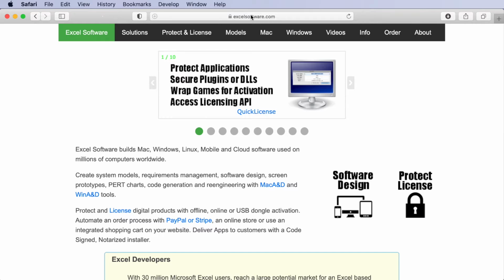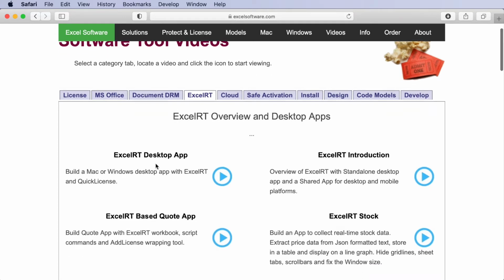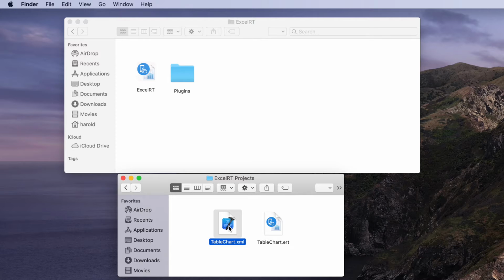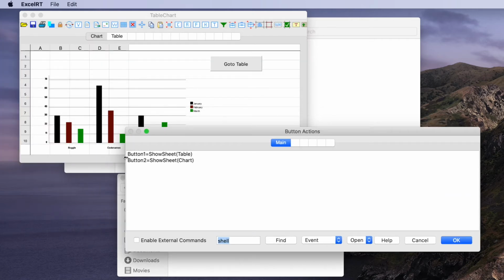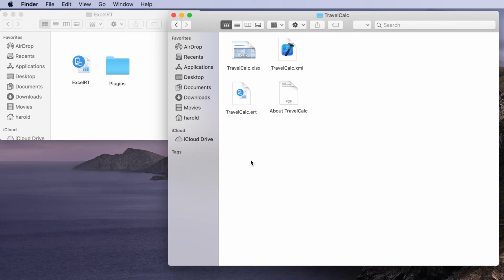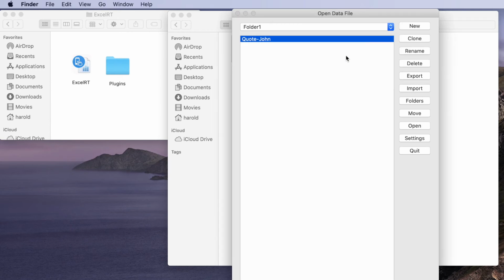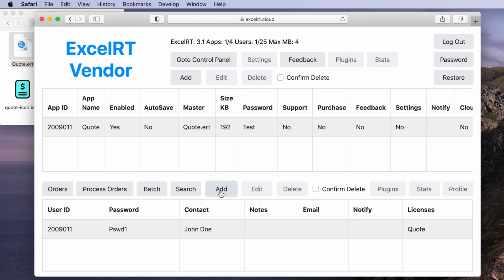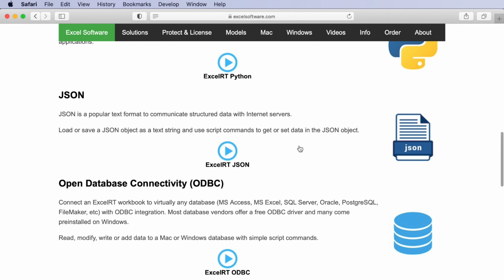ExcelRT Introduction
This ExcelRT introduction shows how to use spreadsheet techniques to create standalone desktop Apps for Mac or Windows or Cloud apps that run in a browser from any computer or mobile device.